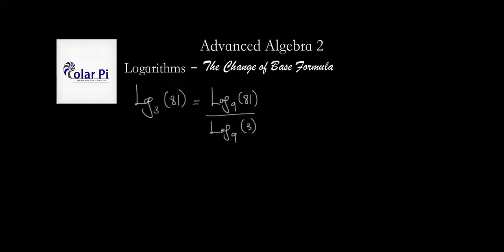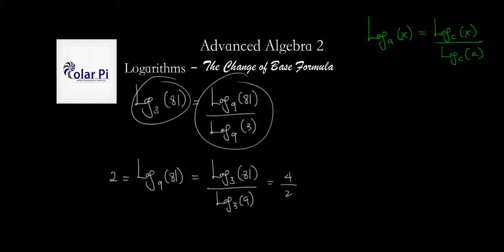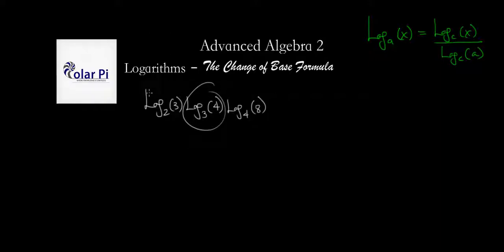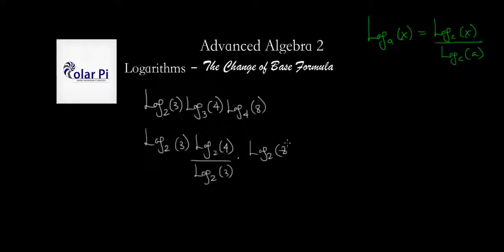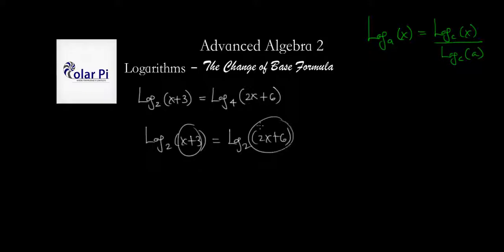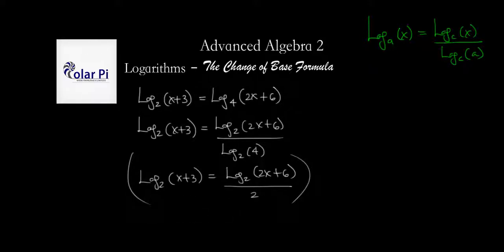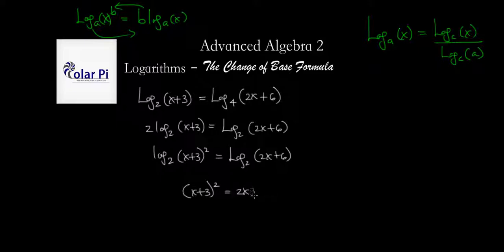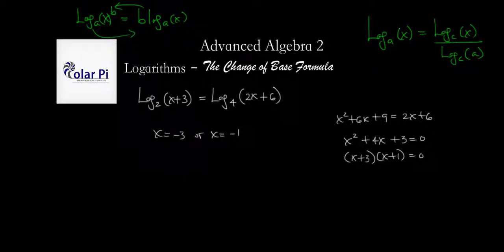[Logarithms] - Change of Base Formula - (Three Important Examples)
1) He is incredibly narcissistic and promotes himself shamelessly.
2) He misleads and confuses.
3) He pushes people away from Jesus Christ God, the Holy Trinity, the one and only messiah.  White Jesus does all three of the above and more -- matching the ways of Satan.

In this video, I show you the Change of Base Formula for Logarithms along with three important applications of the change of Base Formula.